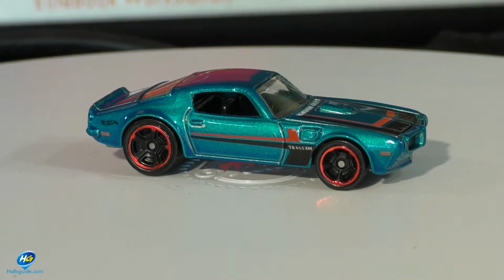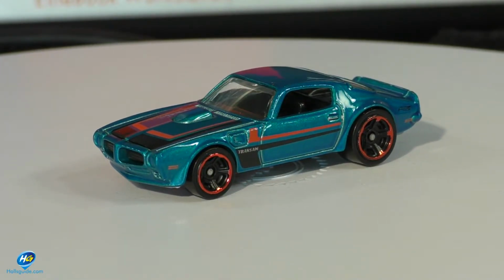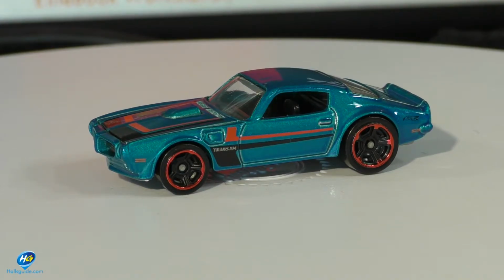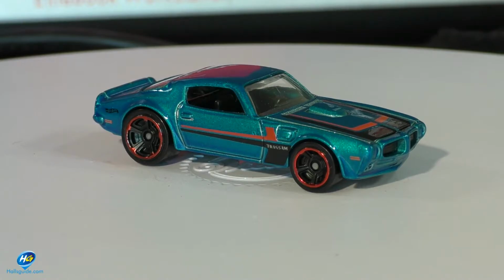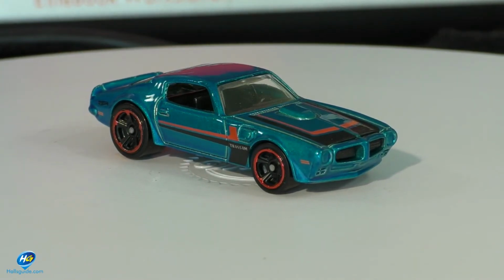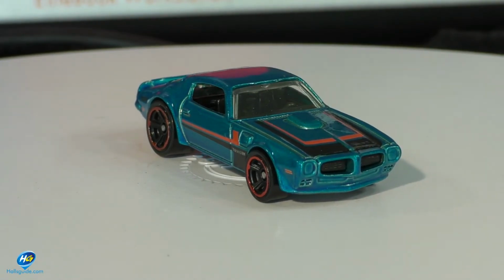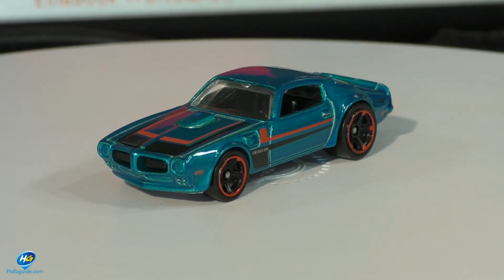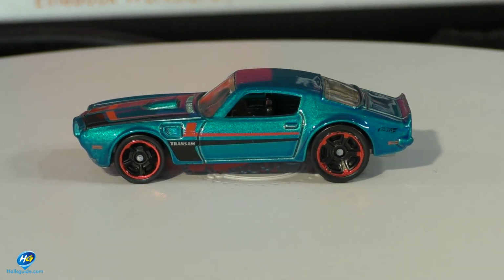2016 Hot Wheels J Case '73 Pontiac Firebird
Episode 37 - The last of the muscle cars.  Check out the '73 Pontiac Firebird from the 2016 Hot Wheels J Case.  Featuring 455 cubic inches of pure awesome under the hood.